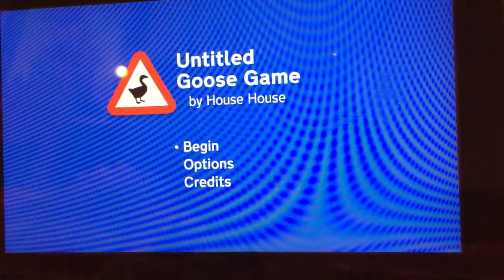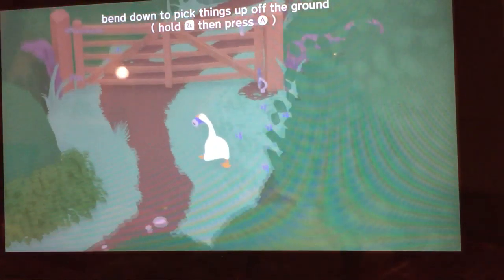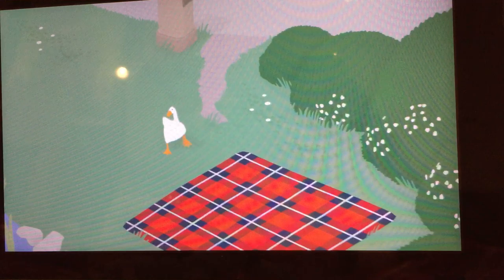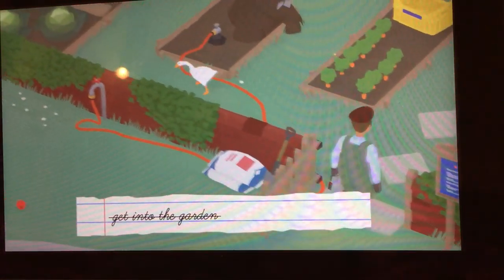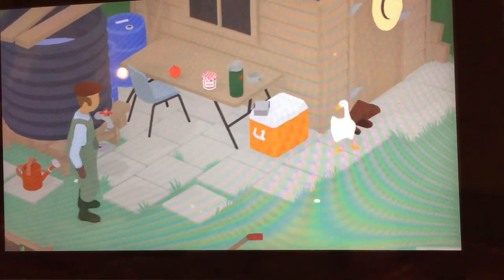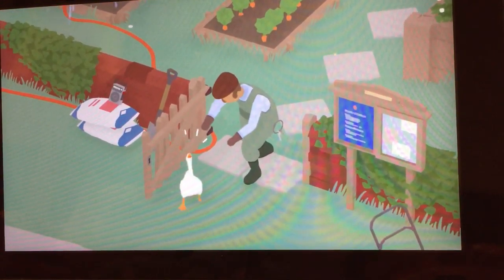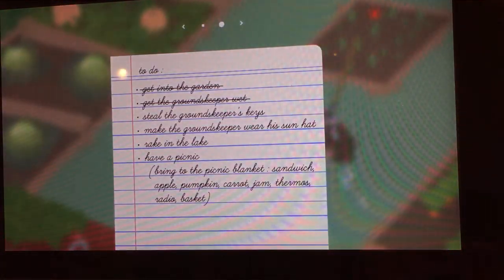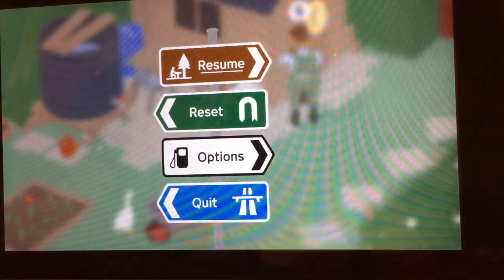Untitled Goose game! #1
Very sorry about quality of the video but I had to record it with my phone. I need to get a recording device for my switch but it costs a whole lot of money I don’t have. 😢😔. -Thanks!